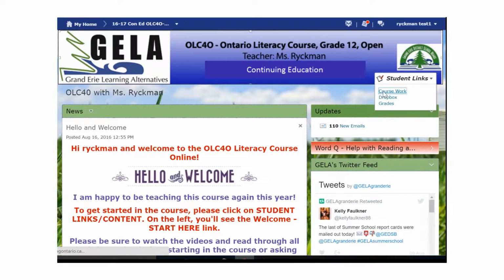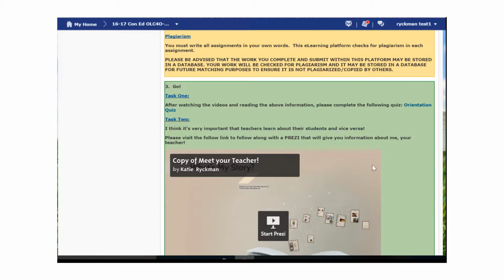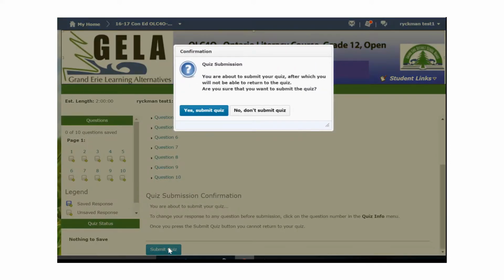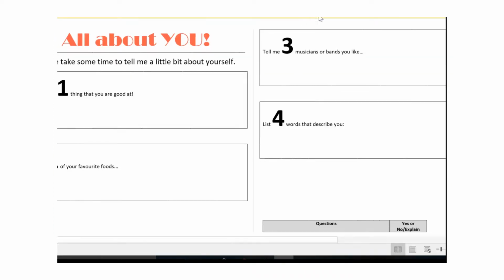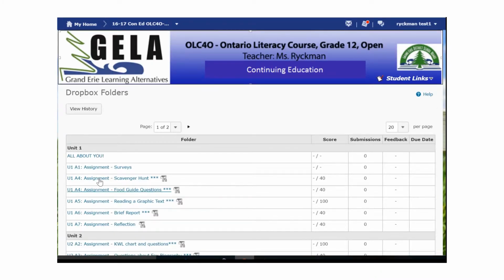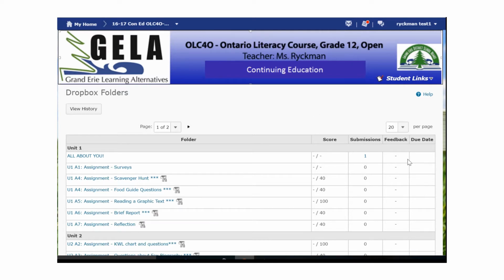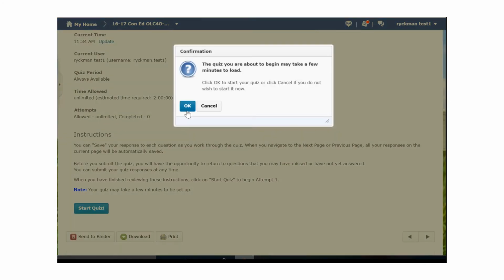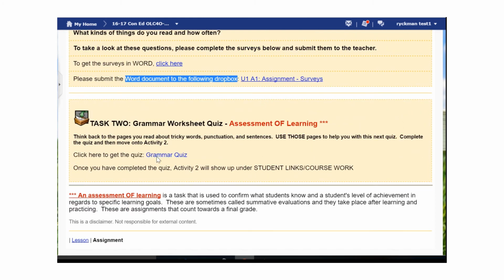OLC40 How to #2